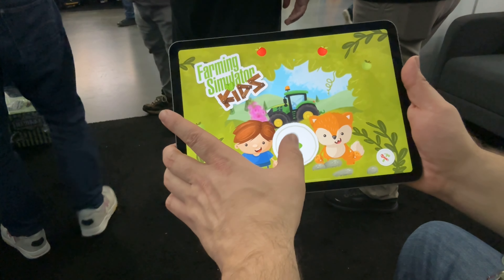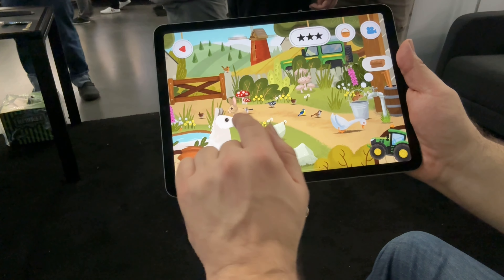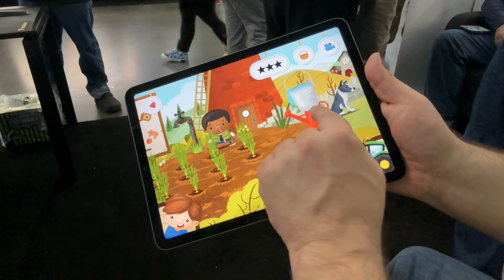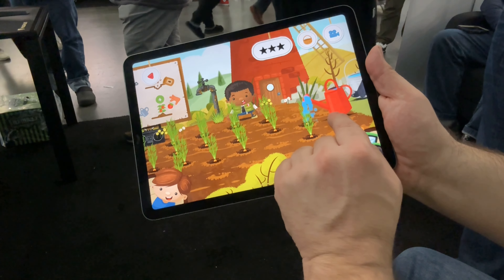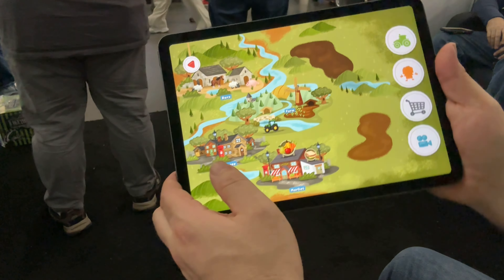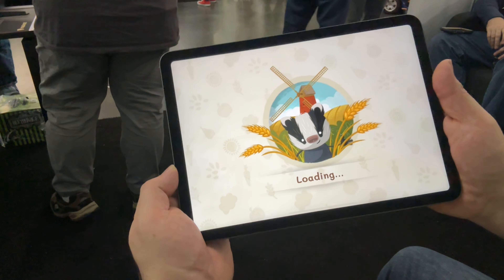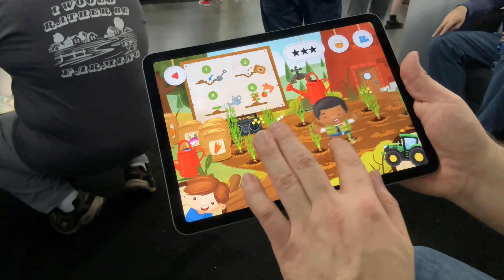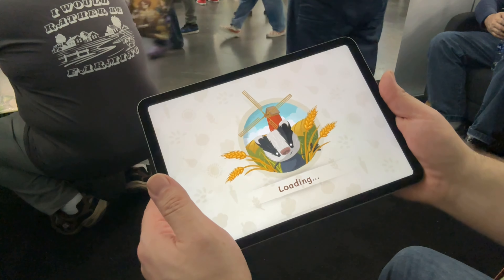First Look at the Next Farming Simulator Game, Farming Simulator Kids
We're getting an early preview look at the next game from Giants Software, Farming Simulator kids.